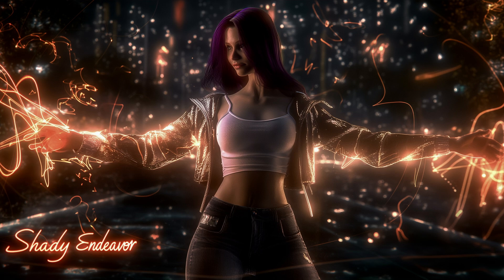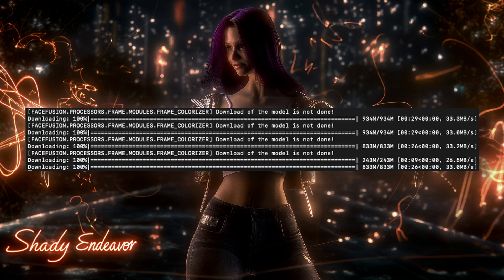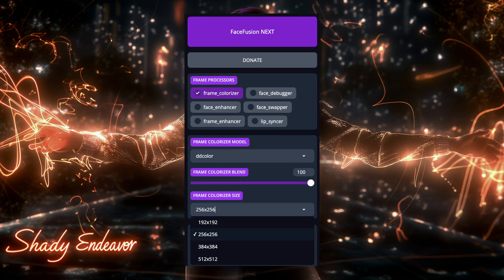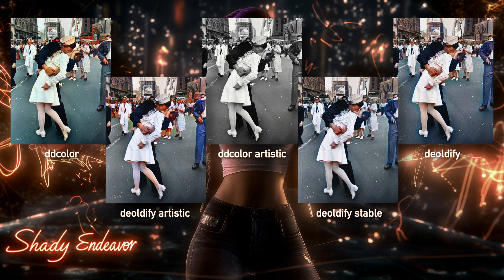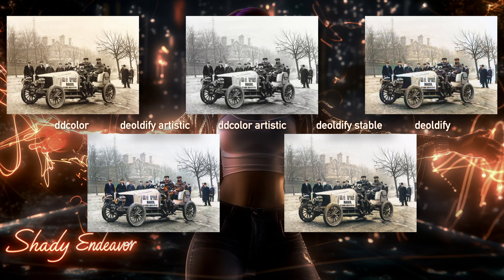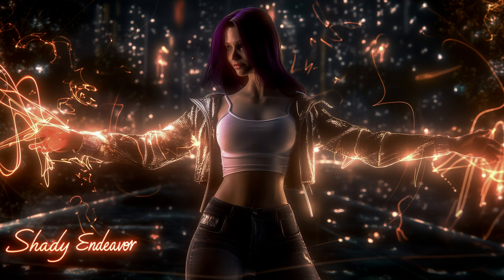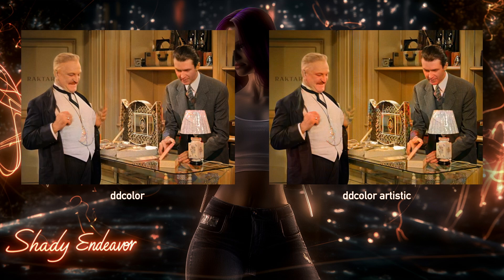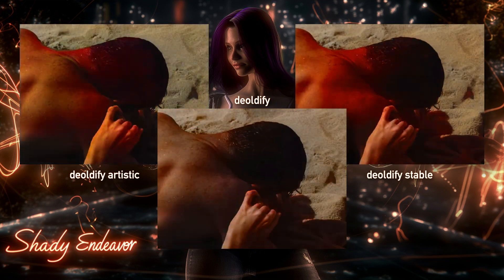Colorize Any Black and White Image or Video for Free! Step-by-Step Guide with FaceFusion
Now you can colorize any black & white photos, videos and movies you have and it's super easy and completely free using one of the great features found in FaceFusion.  Watch the video and see how simple and easy it is to do.

00:00 - Intro
00:57 - Interface and Models
02:12 - Settings
03:04 - First Example
03:44 - Marilyn Monroe
04:00 - Irina Demick & More
04:50 - Nature Examples
05:08 - Ansel Adams
05:55 - Great Uncle Clem
06:11 - The Shop Around the Corner
07:01 - From Here to Eternity
07:33 - Wyoming Outlaw
08:09 - Pride and Prejudice
09:16 - Experiment 01
10:11 - Experiment 02
11:00 - Experiment 03
11:38 - Wrap Up
12:07 - Casablanca Outro